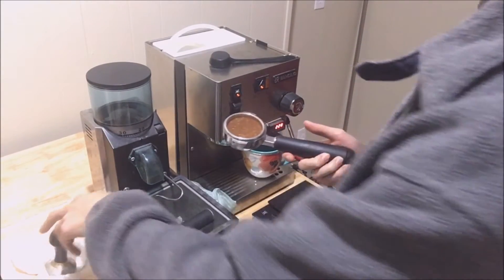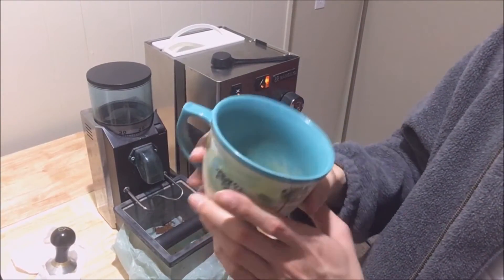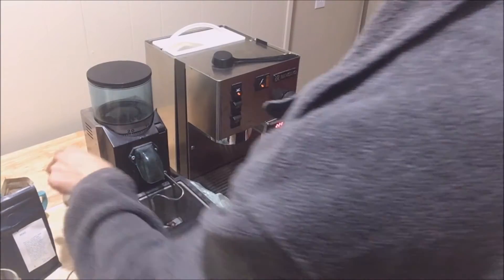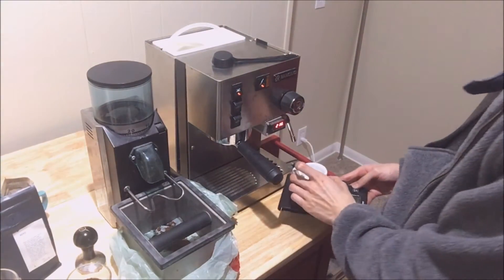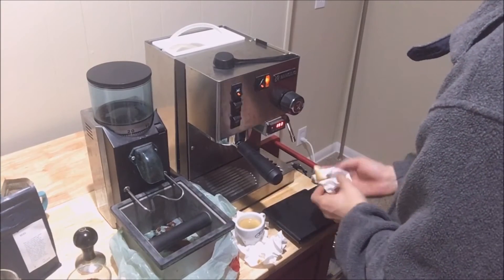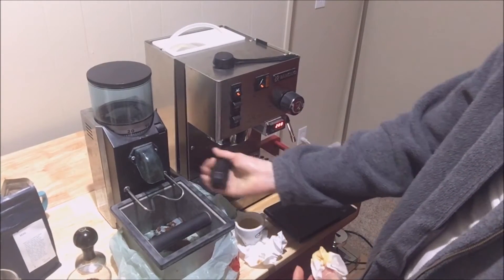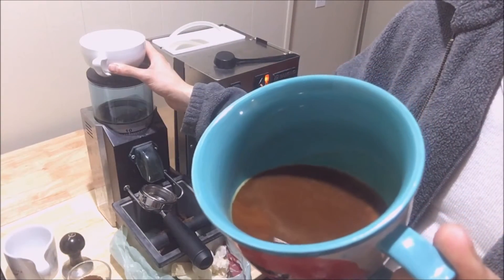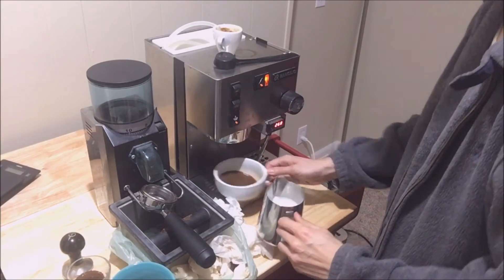BEST LATTE ART WITH THE WORST SHOT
I'm not sure it even constitutes as a shot. It was more like a Frankenstein of the worst espresso shots + the extra water that is introduced to the mixture at 3:05. Good grief.